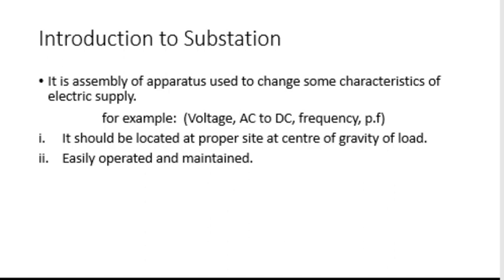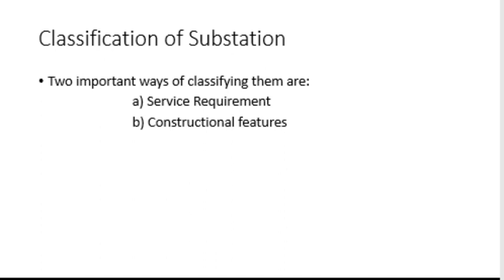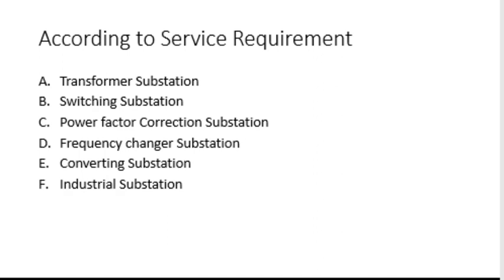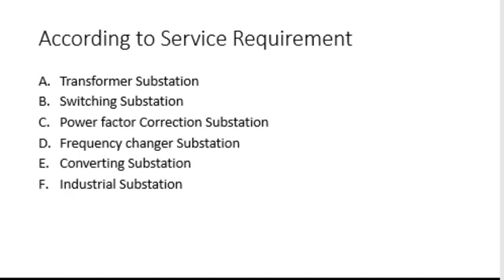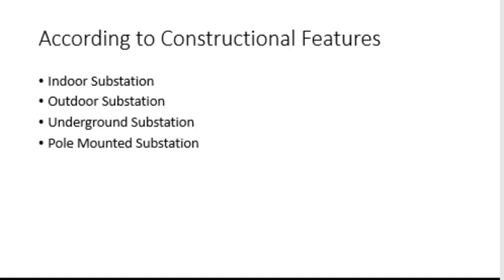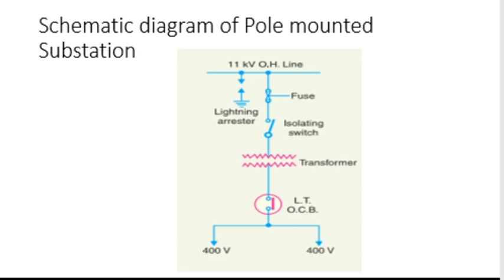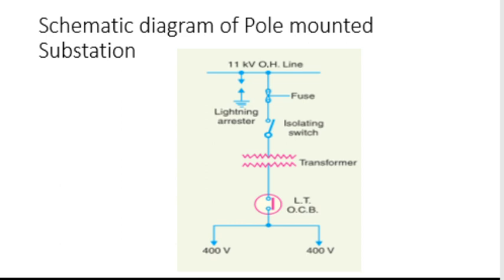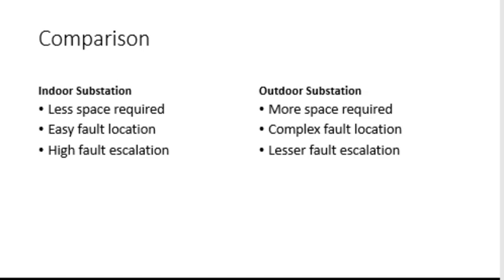Substation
Lecture 1 on Substation.